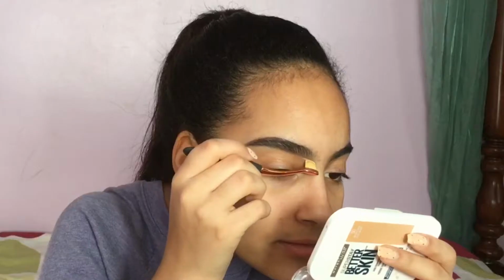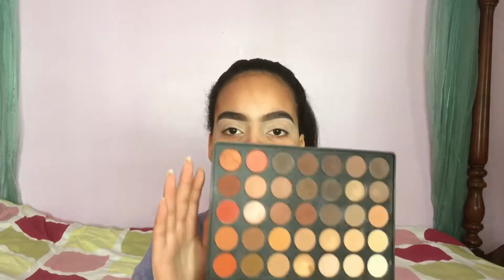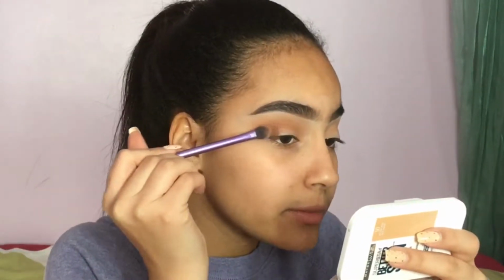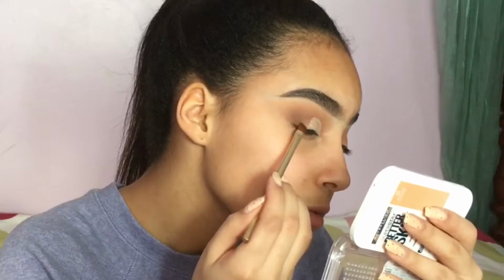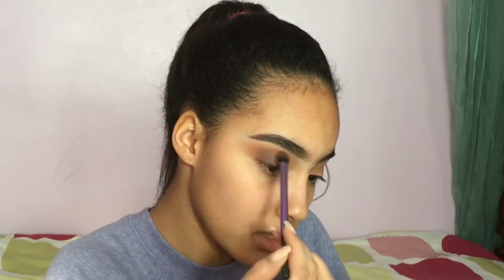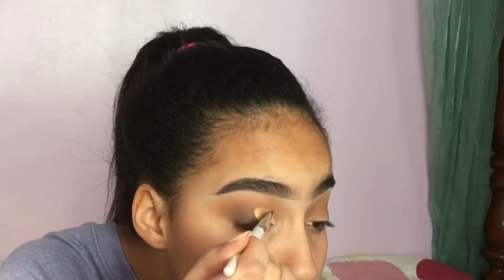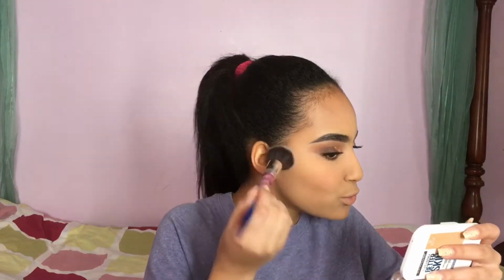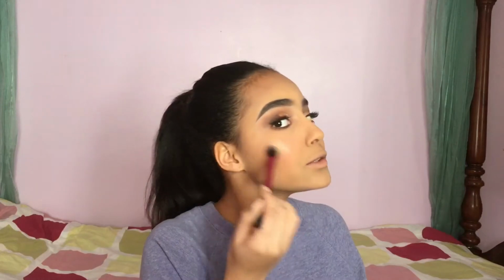CHATTY GRWM : 2018 Goals, Motivation, ... — Ft. Morphe, NYX, ... | Coraliabulous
Hi guys! Sorry for being a day late I gotta get my self together but today we’re having a little chat on goals (2018 goals) and motivation and all of the things around that topic. Enjoy my little butterflies !

EYES :
- Maybelline Superstay Better Skin Concealer in 20 light
- Duo Lash Glue in white/clear
- Kiss Lashes in midnight

FACE :
- Benefit The POREfessional
- Anastasia Beverly Hills Foundation Stick in golden
- LA Girl Pro Conceal Concealer in pure beige
- NYC Smooth Skin Loose Face Powder in translucent
- Maybelline Superstay Better Skin Powder in natural beige
- e.l.f. Cosmetics Blush Palette in light

LIPS :
- NYX Liquid Suede in soft-spoken
- Maybelline Colour Elixir Gloss in nude illusion

All my opinions are honest and I'm not trying to brag in any way shape or form.
xoxo,
Coralie